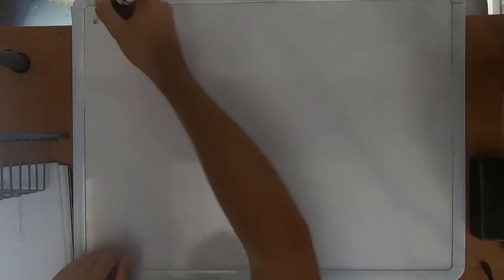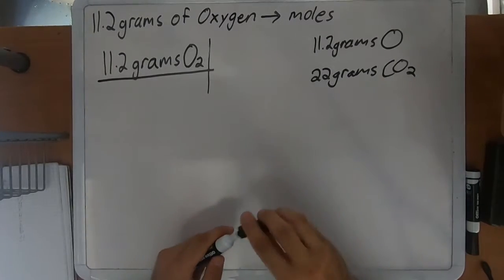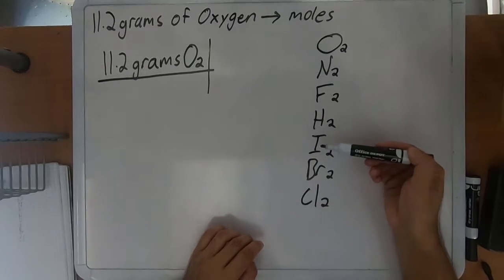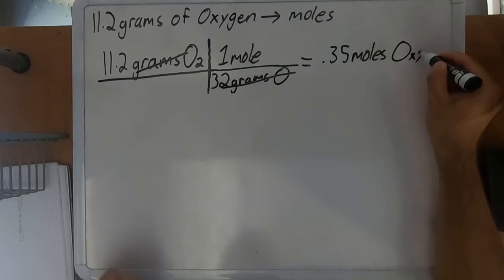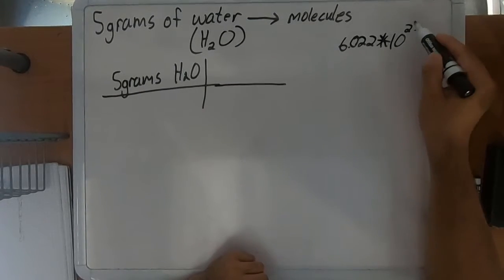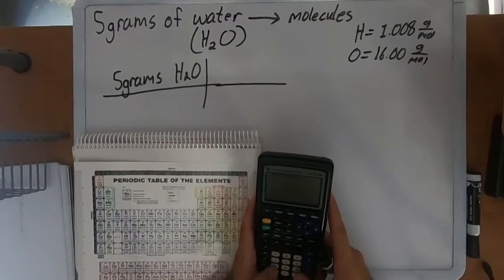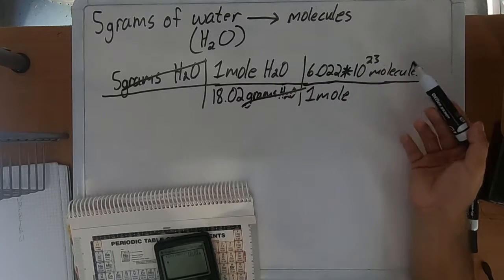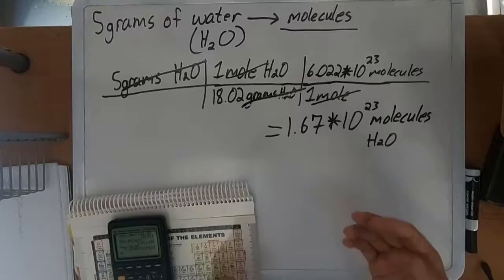Mole problems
Quick correction: grams of O2 and grams of O are not the same. I should have used grams of O2 for both.